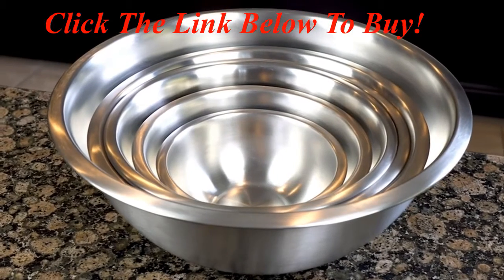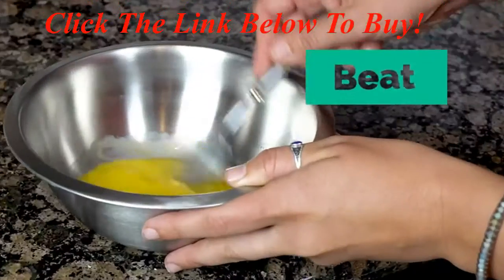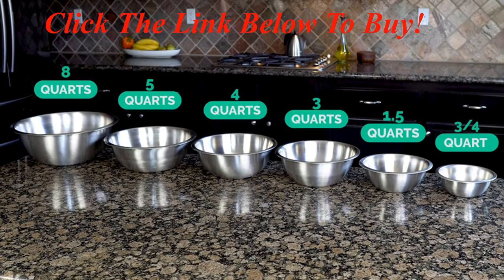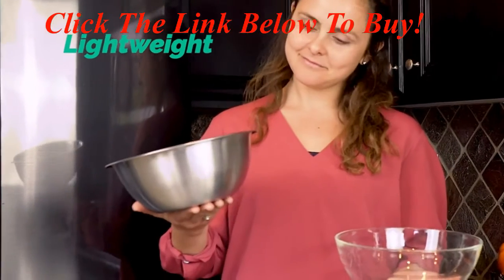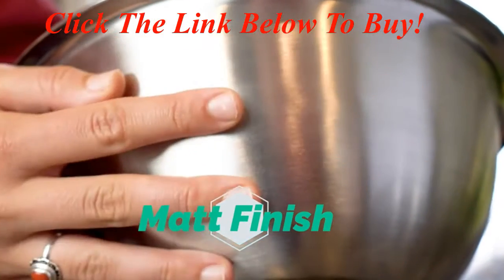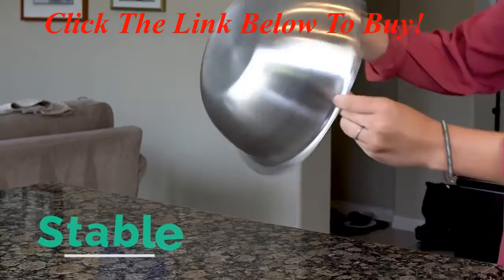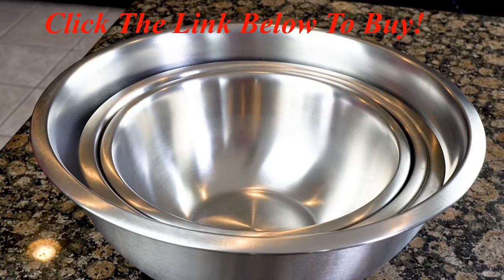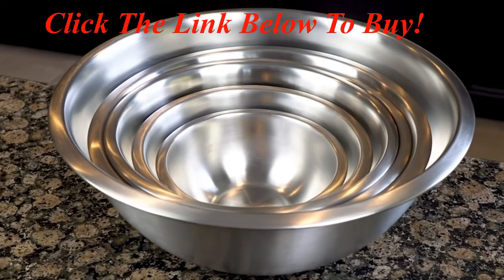Stainless Steel Mixing Bowls (Set of 6) Stainless Steel Mixing Bowl Set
Click This Link To Buy Product!
1)stainless steel tubing
2)aisi 316l
3)austenitic stainless steel
4)pyrex mixing bowls
5)ss railing
6)stainless steel price
7)ss316
8)glass mixing bowls
9)mixing bowl set
10)stainless steel sheet metal
11)stainless steel bowl
12)stainless steel types
13)stainless steel rod
14)stainless steel magnetic
15)stainless steel welding
16)440 stainless steel
17)stainless steel railing
18)stainless steel bar
19)best mixing bowls
20)mixing bowls with lids
21)stainless steel fabrication
22)steel railing price
fashion beauty health tips and tricks